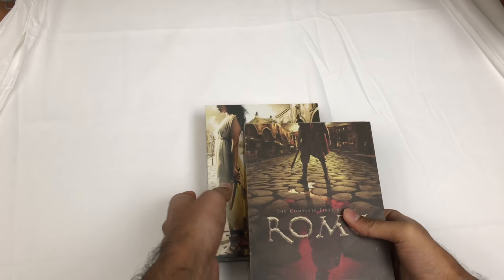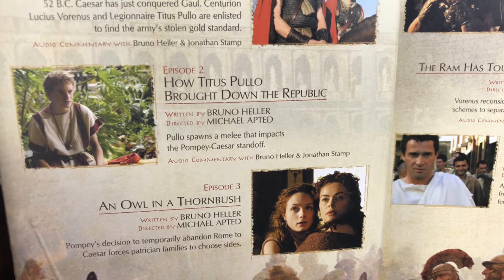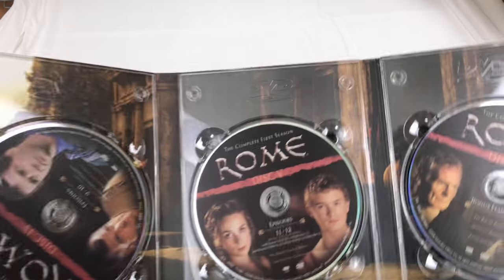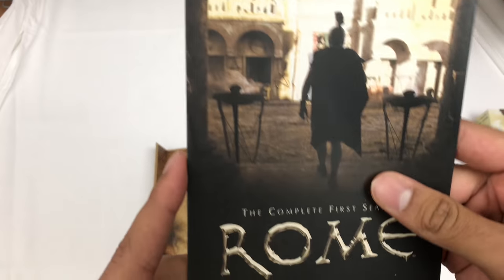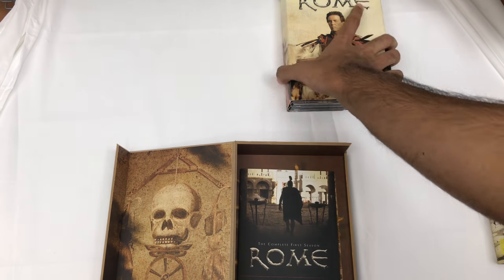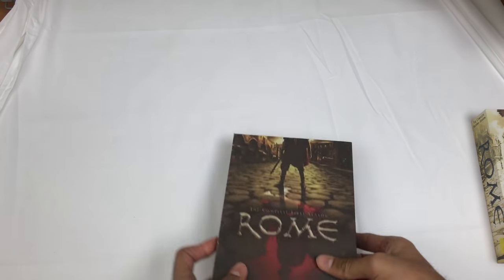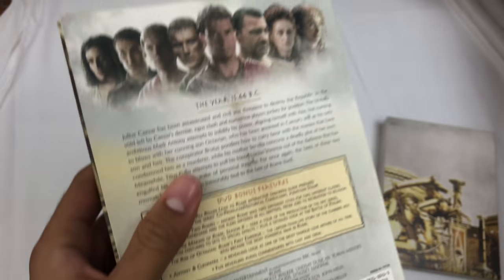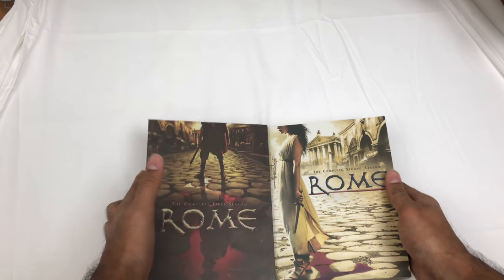Rome Season 1 and 2 DVD Unboxing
This epic series ran from 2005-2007 and won many awards. Here's the Unboxing =) Hope you enjoy!

Complete Series
Season 1:

Stream(Included with Prime)

Episode List:

1 The Stolen Eagle
2 How Titus Pullo Brought Down The Republic
3 An Owl In A Thornbush
4 Stealing From Saturn
5 The Ram Has Touched The Wall
6 Egeria
7 Pharsalus
8 Caesari0n
9 Utica
10 Triumph
11 The Spoils
12 The Kalends of Febuary

Season 2:

Stream(Included with Prime)

Episode List:

13 Passover
14 Son Of Hades
15 These Being The Words Of Marcus Tullius Cicero
16 Testudo Et Lepus (The Tortoise and The Hare)
17 Heroes Of The Republic
18 Philippi
19 Death Mask
20 A Necessary Fiction
21 Deus Impeditio Esuritori Nullus (No God Can Stop A Hungry Man)
22 De Patre Vostro ( About Your Father)